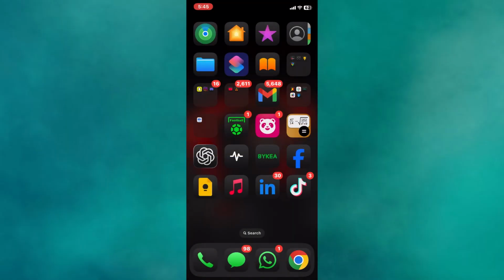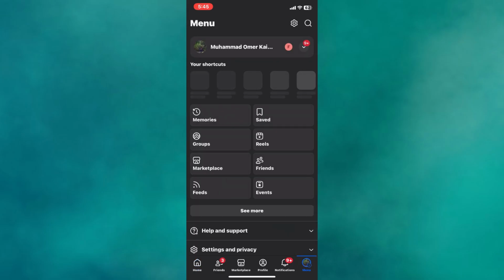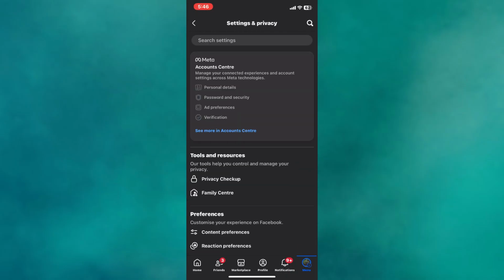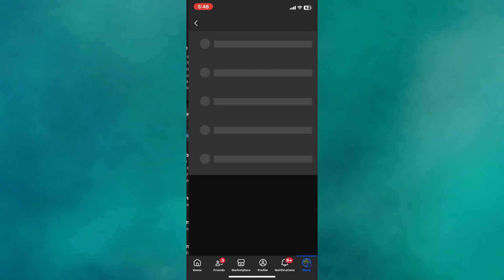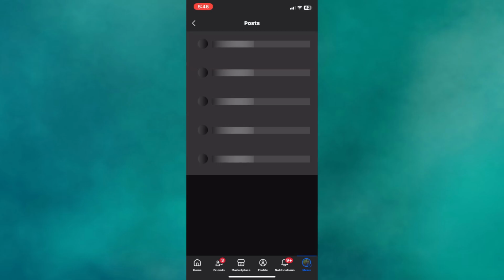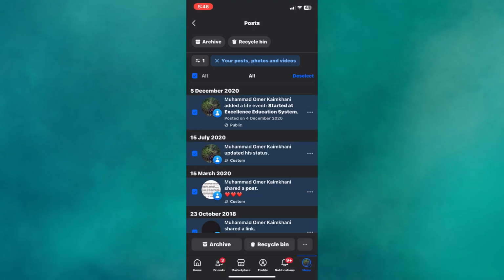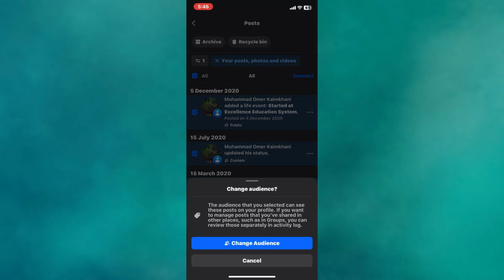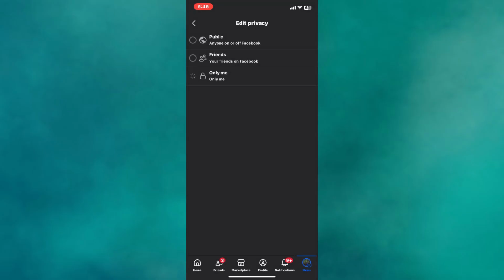How to Limit Old Facebook Posts to ‘Only Me’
In this video, I’ll show you how to limit old Facebook posts to “Only Me” using Facebook’s latest privacy settings. This step-by-step guide explains how to change the audience of your past posts, hide old content from friends or the public, and review what information stays visible on your profile.